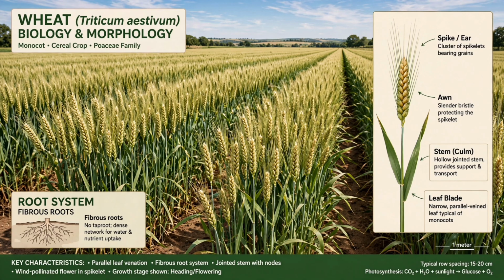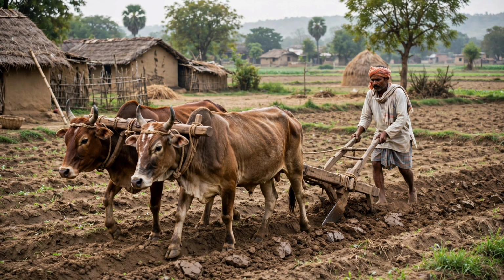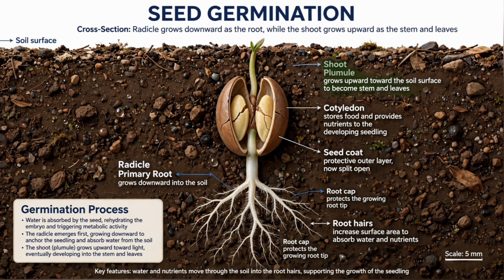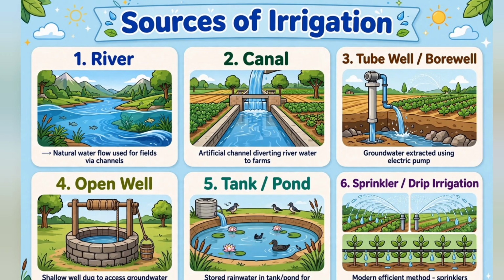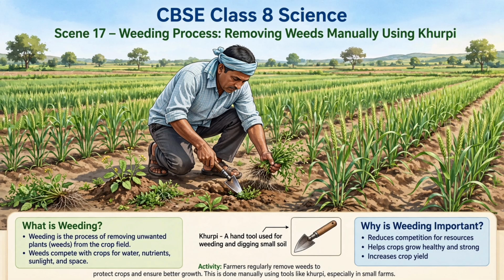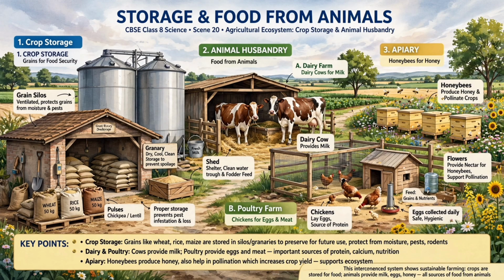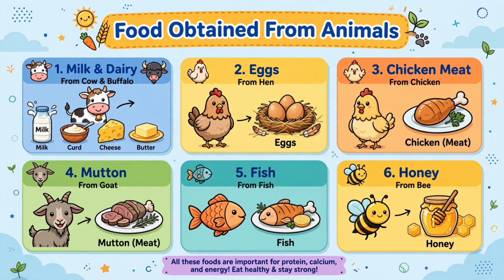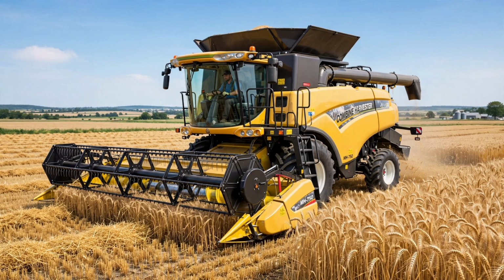Crop Production and Management | Class 8 Science | Full Chapter Revision | Vishwas Sir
🌾 Welcome to Vishwas Sir's Science Foundation Classroom!

In this video, we explore Chapter 1 – Crop Production and Management from CBSE Class 8 Science. This chapter introduces students to the fascinating world of agriculture and food production.

📚 Topics Covered: ✔️ What is a Crop? ✔️ Agricultural Practices ✔️ Kharif and Rabi Crops ✔️ Preparation of Soil ✔️ Sowing of Seeds ✔️ Manure and Fertilisers ✔️ Irrigation Methods ✔️ Protection from Weeds ✔️ Harvesting and Storage ✔️ Food from Animals ✔️ Important NCERT Questions and Answers

🎯 This lecture is useful for: • CBSE Class 8 Students • Foundation Course Students • Olympiad Aspirants • NTSE & Scholarship Preparation • School Examination Revision

👨‍🏫 Learn Science Conceptually with Vishwas Sir and build a strong foundation for higher classes.